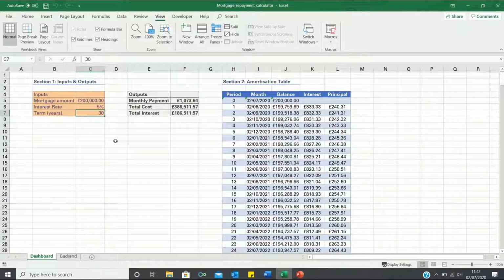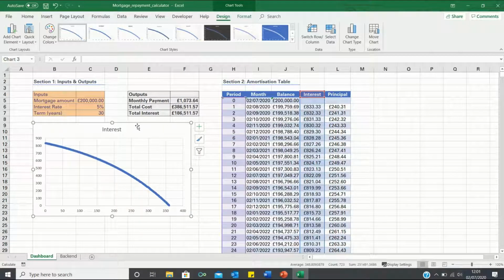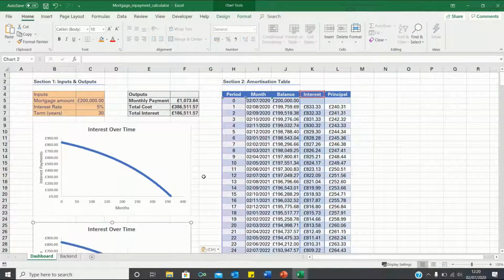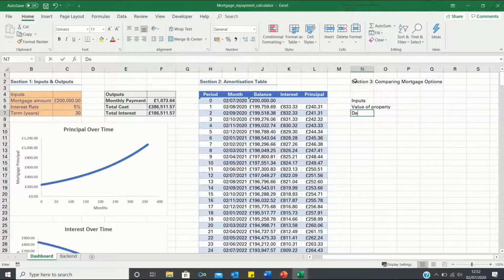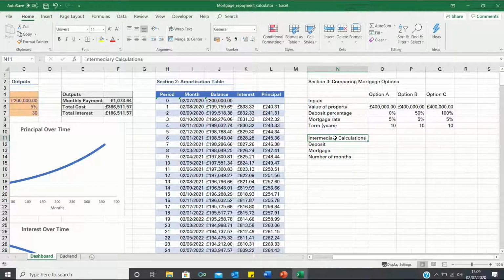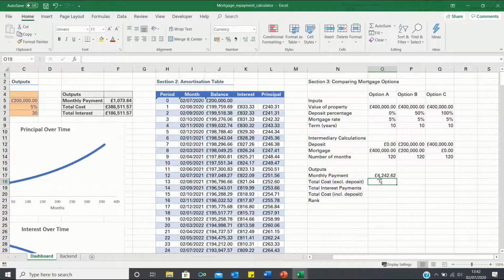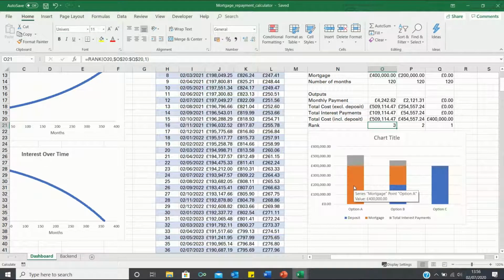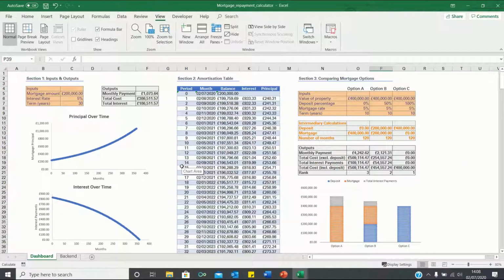Insert Charts And Compare Mortgage Options - Mortgage Repayment Calculator In Excel (Part 3 of 3)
In the final part of this series we discuss how to insert charts to illustrate how our interest and principal changes over time and also add Section 3 which allows us to compare different mortgage options. Section 3 will consist of the mortgage inputs, intermediary calculations and outputs. The main difference between the three mortgage options will be the amount paid upfront as a deposit which ultimately determines the total cost. To identify which mortgage option is most cost effective we have used the RANK function. We have also added a bar chart to show a detailed cost breakdown.

Overview: (0:00)
Create Charts: (0:28)
Section 3 Inputs (3:02)
Section 3 Intermediary Calculations (4:05)
Section 3 Outputs (4:38)
Section 3 Bar Chart (6:10)
Concluding Remarks (7:40)